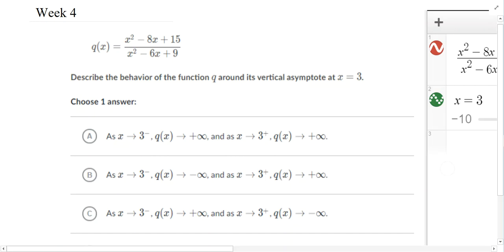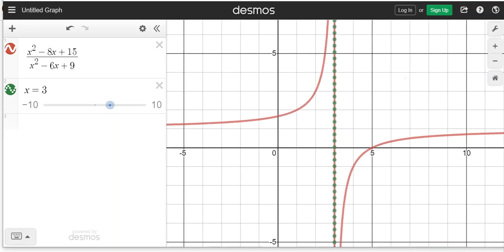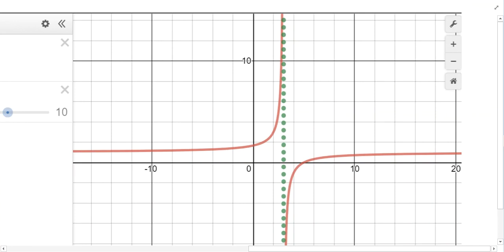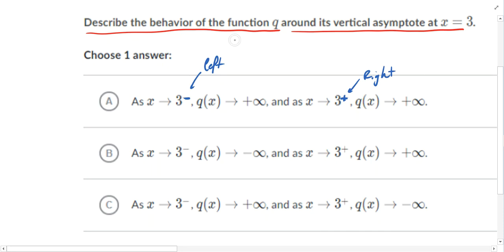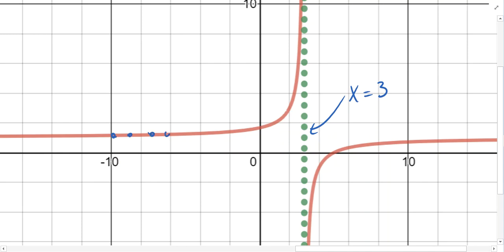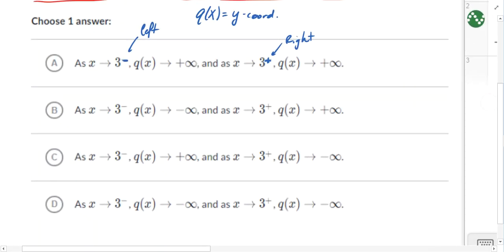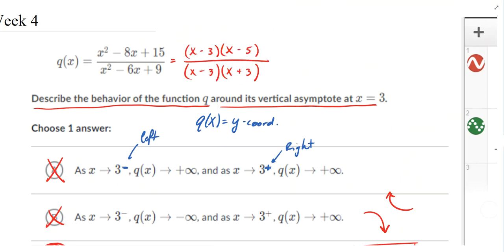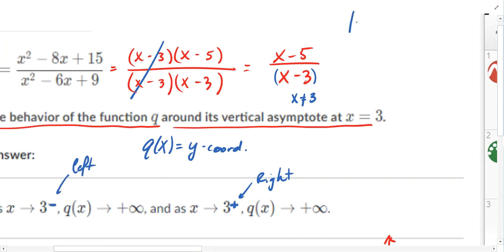Asymptotes and Behavior of Functions